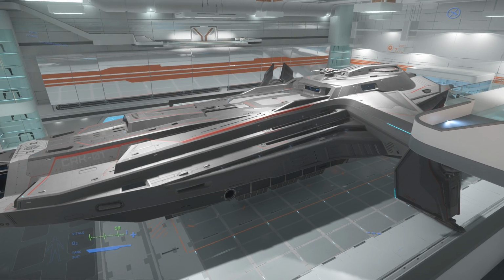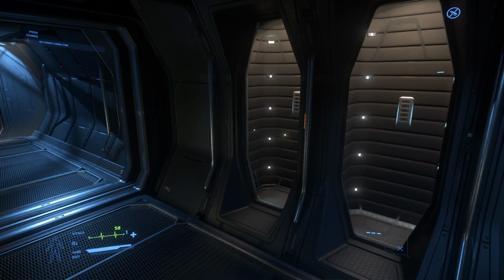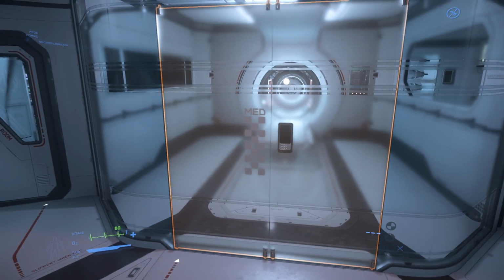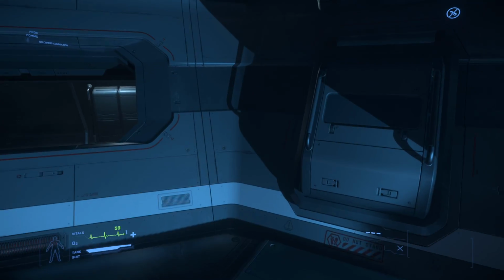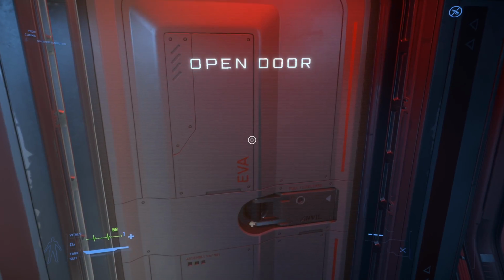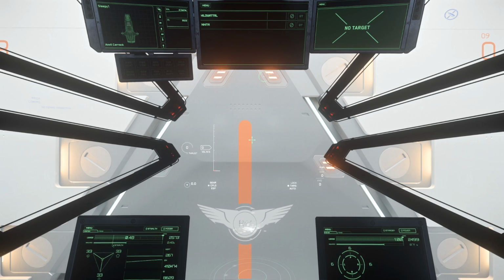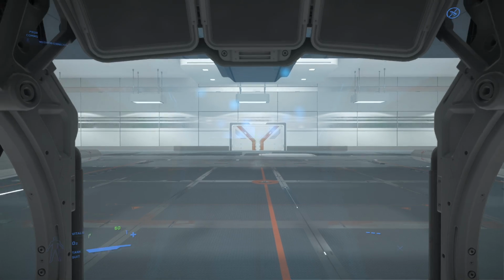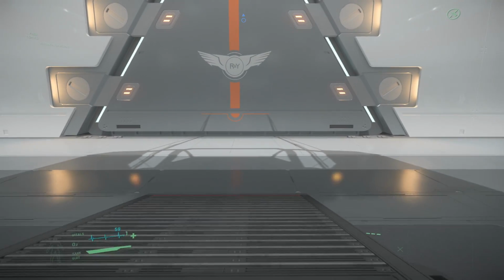Carrack PTU First look!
A first look at the Most Anticipated Anvil Carrack in Star Citizen!